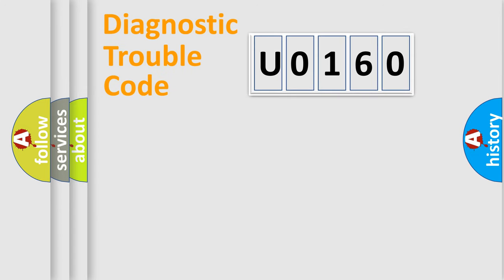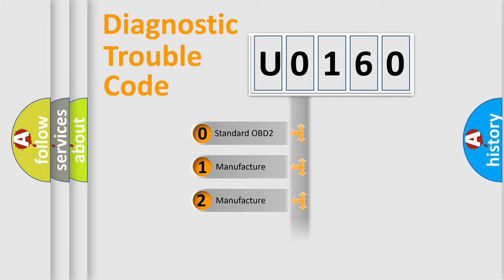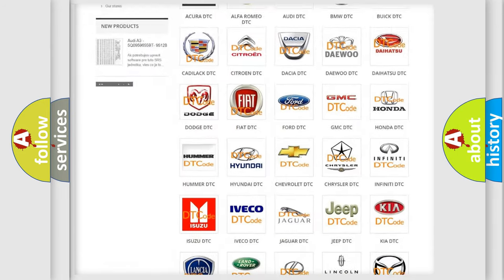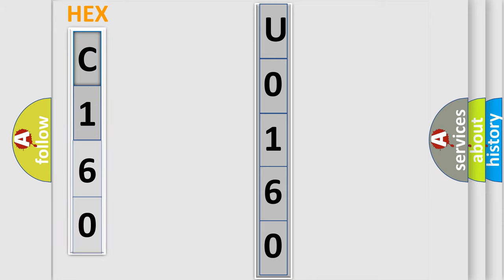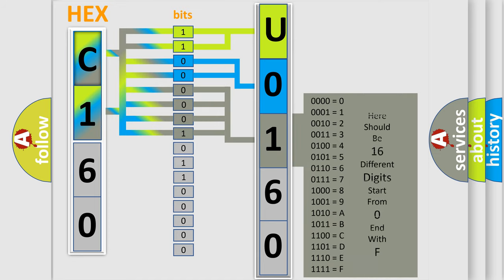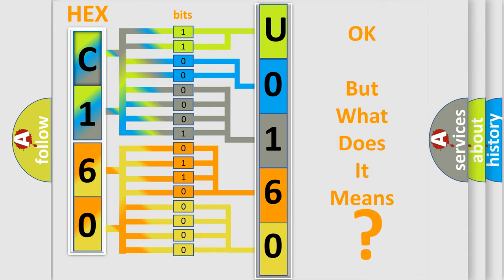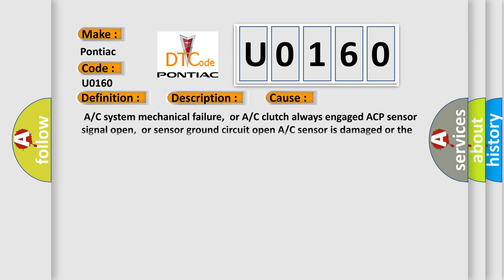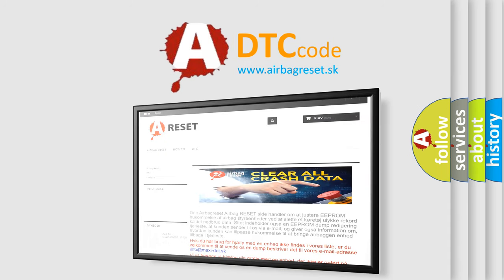DTC Pontiac U0160 Short Explanation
Contents:
0:21 Basic DTC analysis according to OBD2 protocol standard.
1:48 Insight into programming
2:58 A diagnostically understandable description of the Diagnostic Trouble Code
3:05 Basic error definition

Make:
Pontiac
Code:
U0160
Definition:
A or C Pressure Sensor Insufficient Pressure Change
Description:
Engine started,and with the A or C compressor operating,the PCM detected the A or C refrigerant pressure did not change as the compressor cycled during the self-test period.
Cause:
 A or C system mechanical failure,or A or C clutch always engaged ACP sensor signal open,or sensor ground circuit open A or C sensor is damaged or the PCM has failed